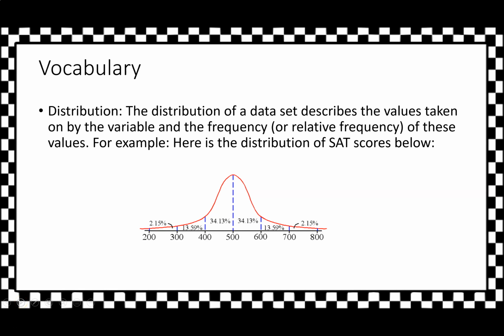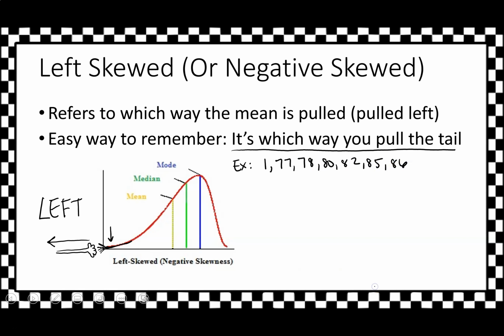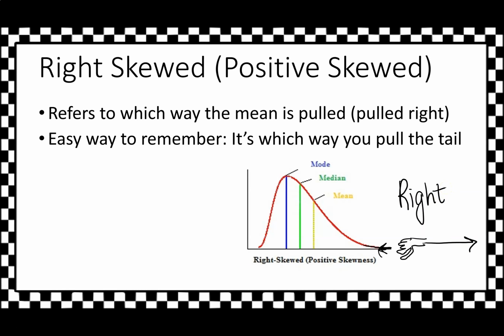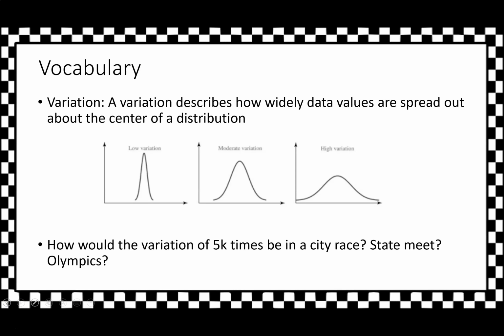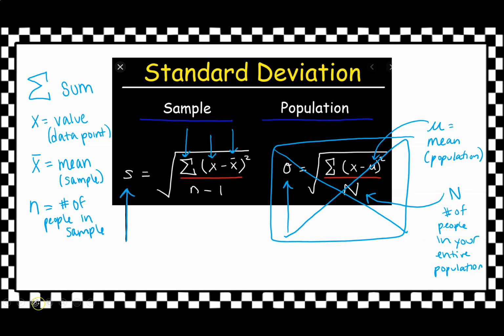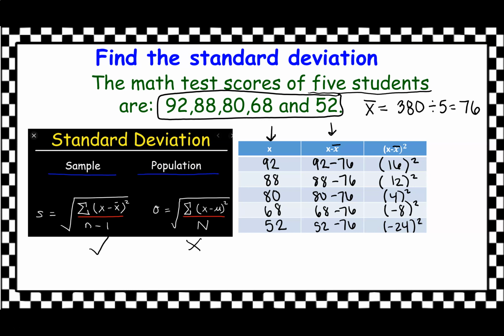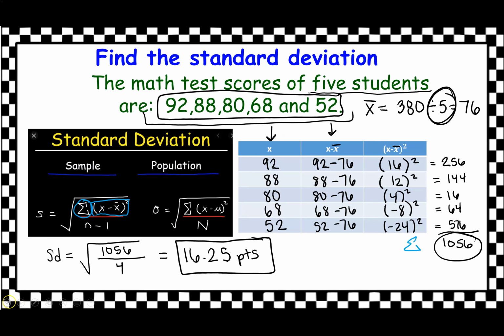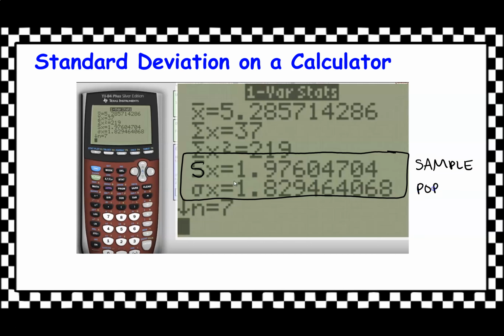CWU Math 130 Video 2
Distribution and Standard Deviation